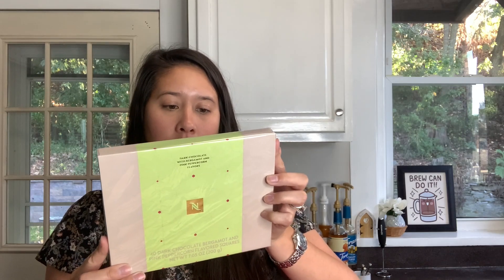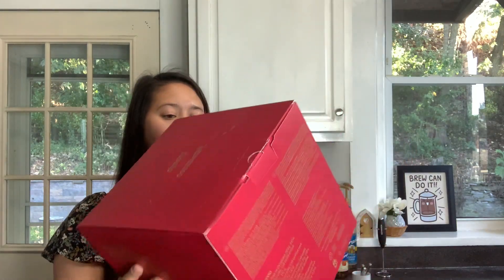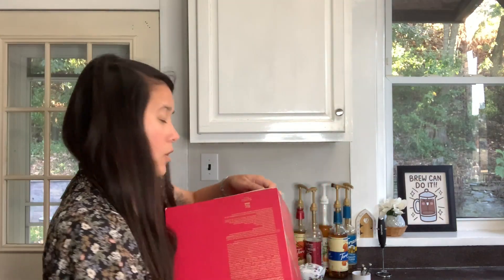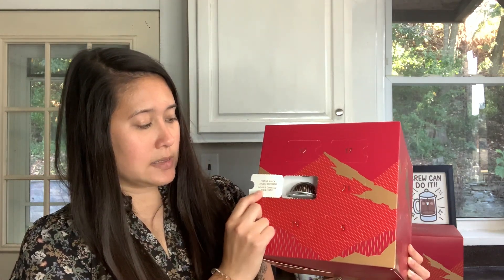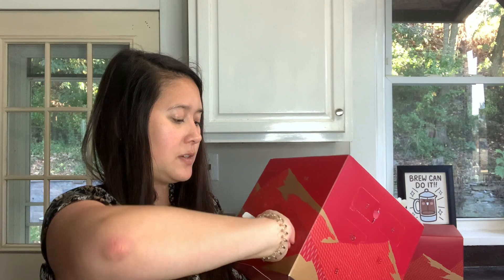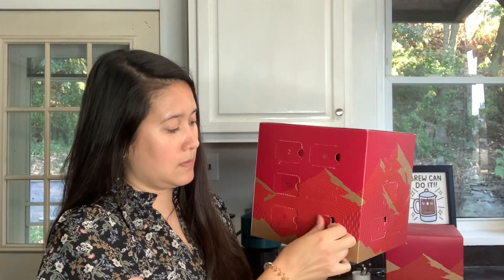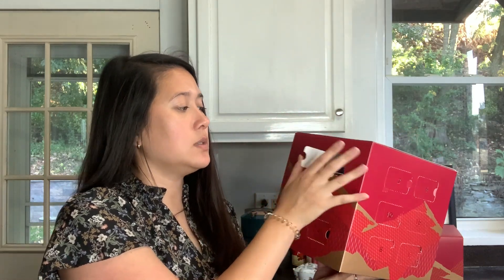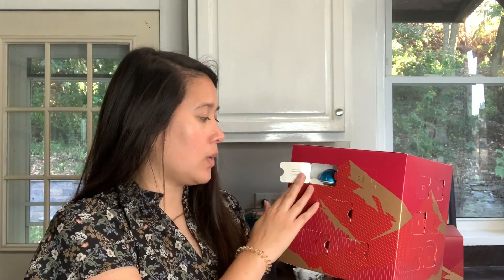Nespresso Vertuo 2023 Advent Calendar | SPOILERS!! New Holiday Collection | Nespresso x furalps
Lets unbox the NEW 2023 Nespresso Advent calendar! This year it includes the new holiday pods - Frosted Caramel Nut, Seasonal Delight Spices, and Festive Double Espresso.